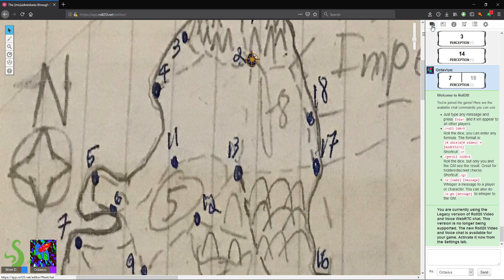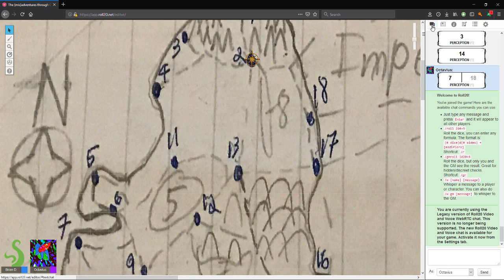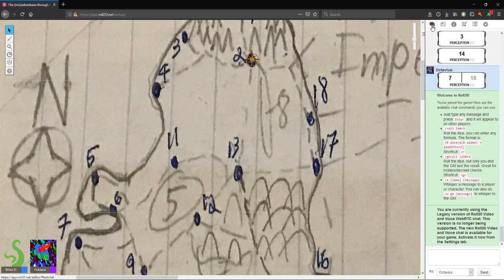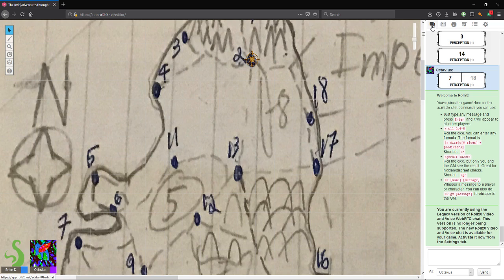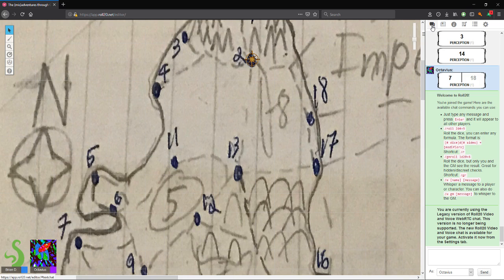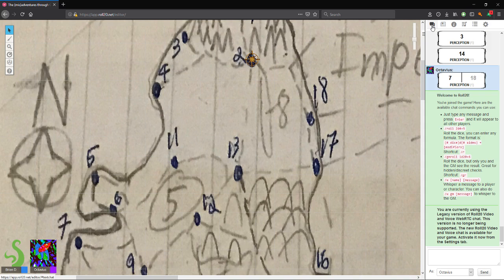The misadventures through Corinthal B part11